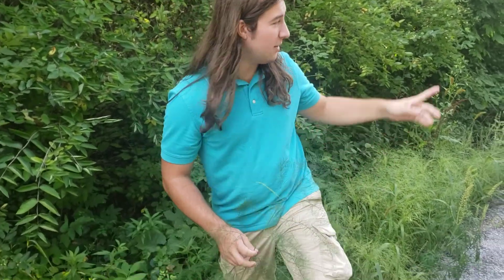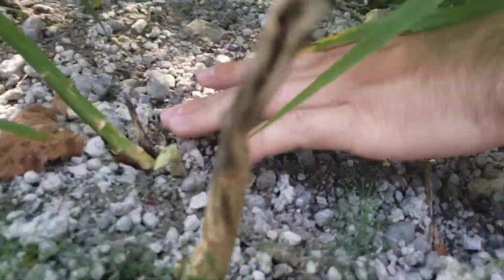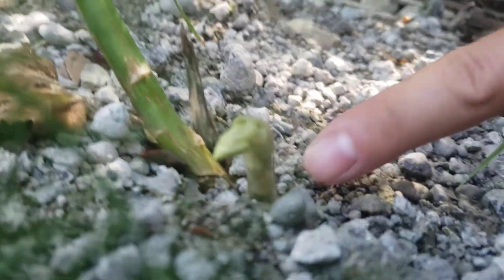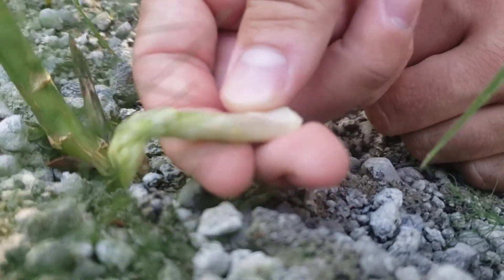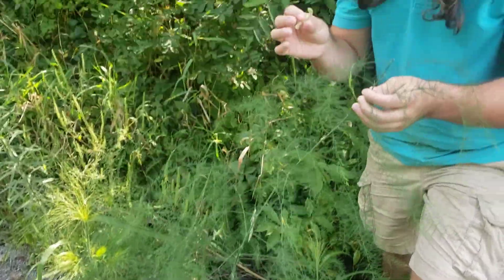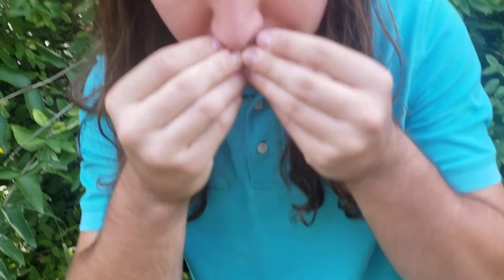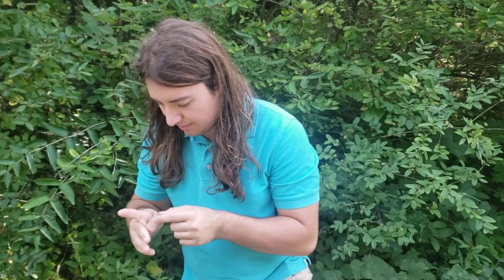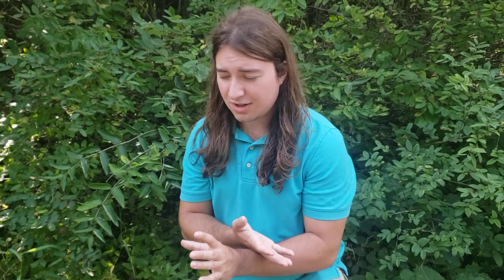Finding Wild Asparagus along a Bike Path